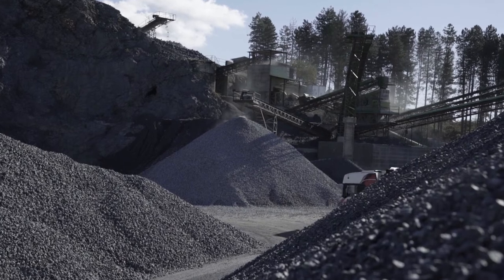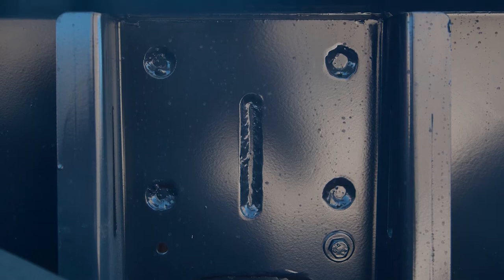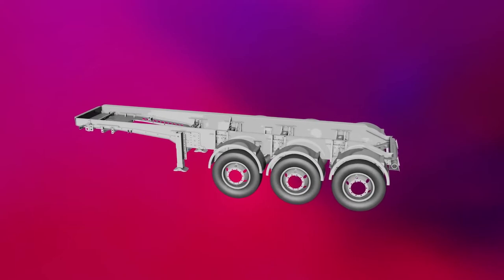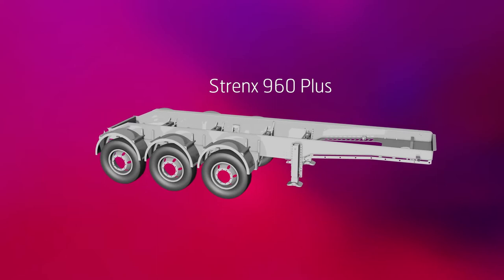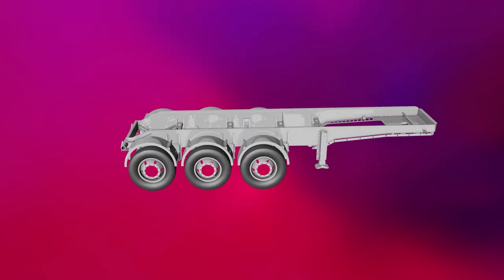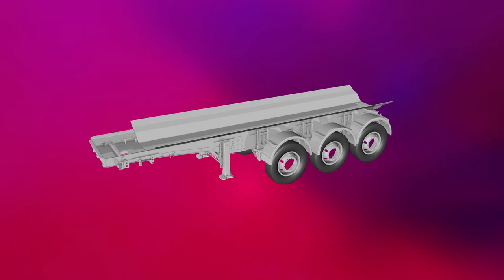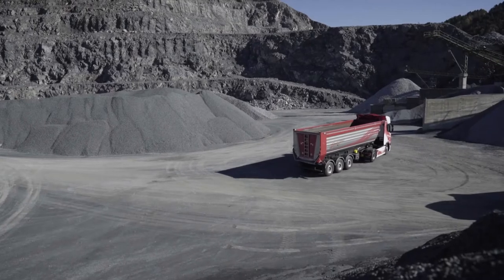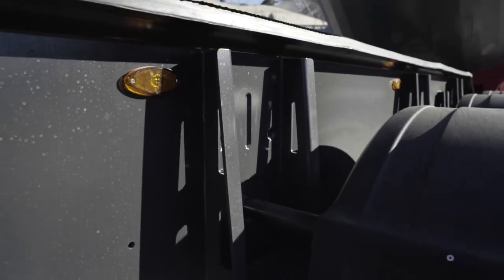Swedish Steel Prize winner 2018 - Mantella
By creating a game changing new truck trailer chassis with outstanding performance that goes far beyond current innovations, Mantella has been nominated for the Swedish Steel Prize 2018.